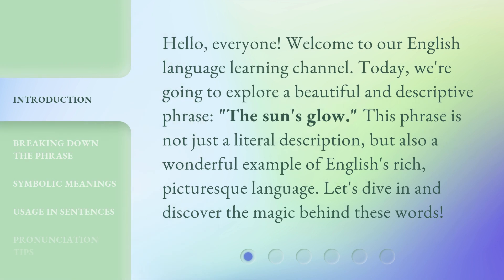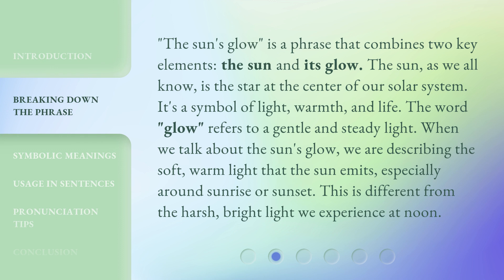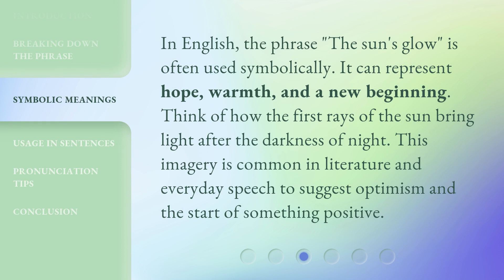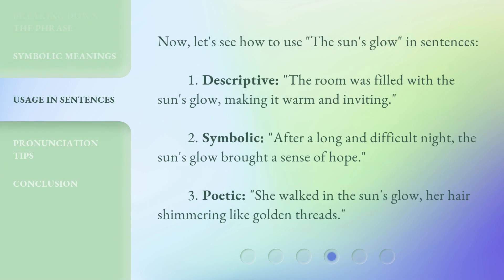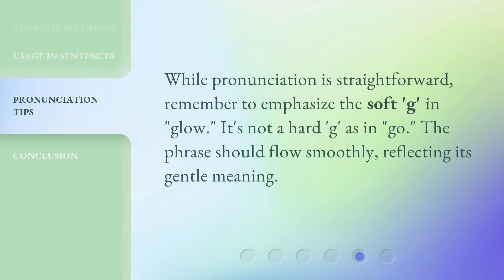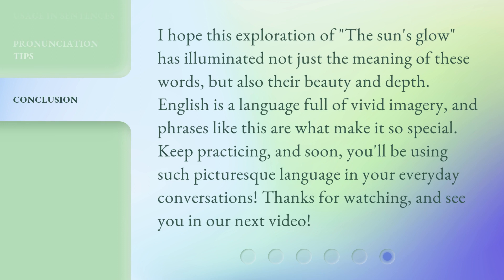Understanding the Phrase "The Sun's Glow"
Unraveling the Mystery: The Sun's Glow Explained • Delve into the fascinating world of the sun's glow and gain a deeper understanding of its mesmerizing phenomenon. Join us as we unravel the mystery behind this captivating celestial spectacle and uncover the secrets hidden within the radiant embrace of our beloved star.

00:00 • Introduction - Understanding the Phrase "The Sun's Glow"
00:31 • Breaking Down the Phrase
01:08 • Symbolic Meanings
01:32 • Usage in Sentences
02:00 • Pronunciation Tips